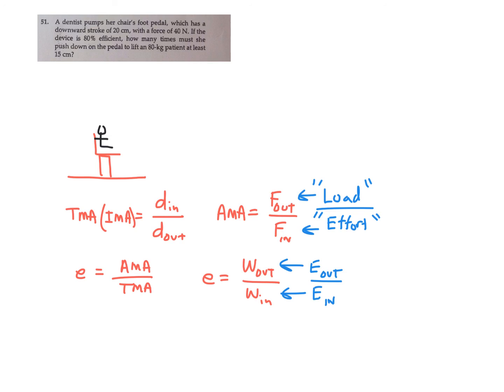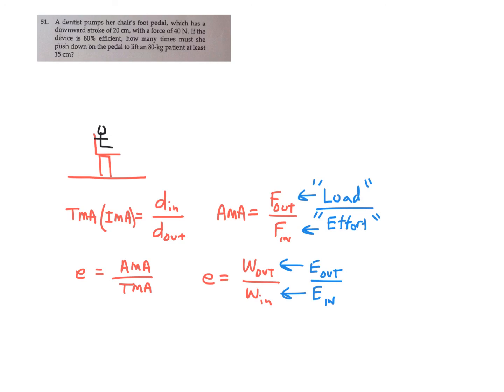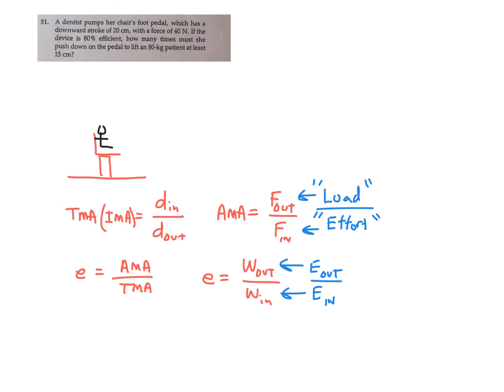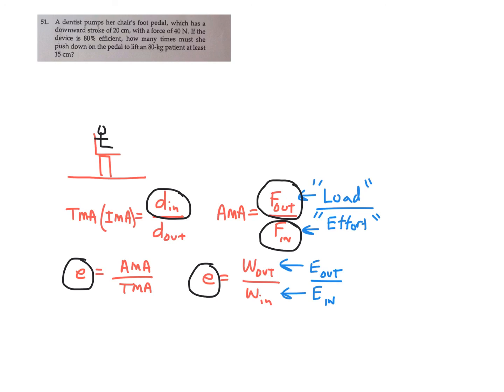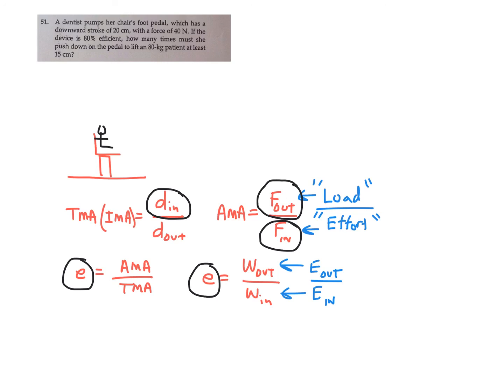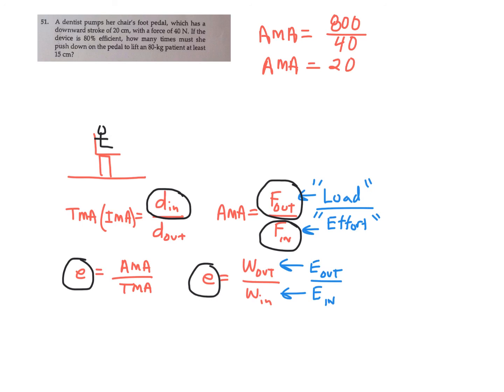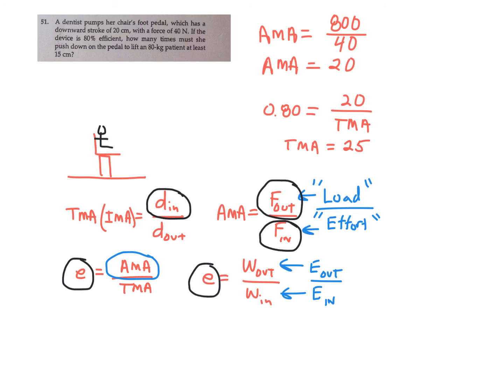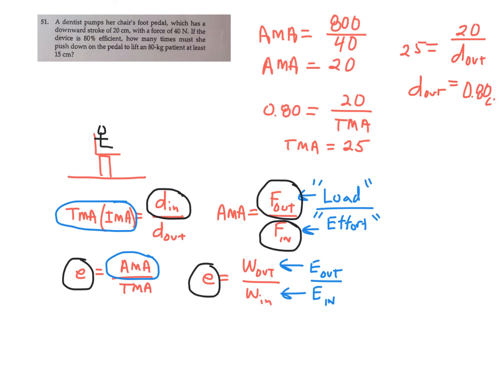Day 43 Honors, Machines #51